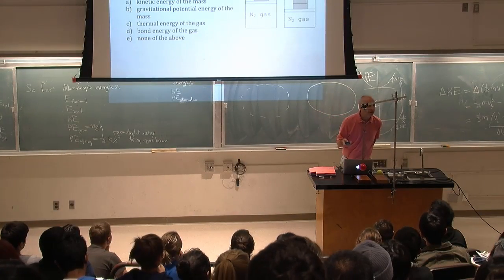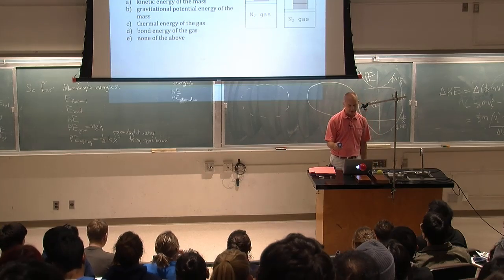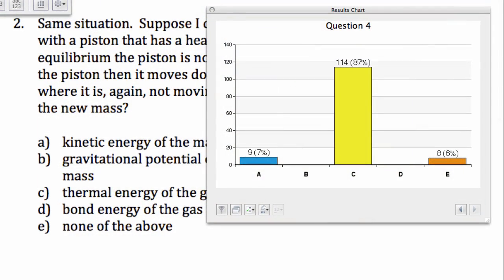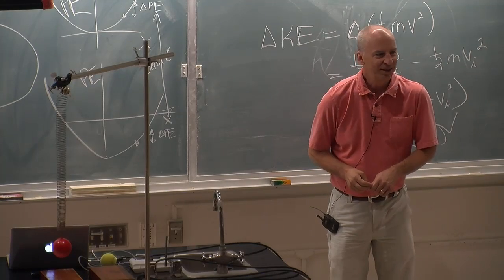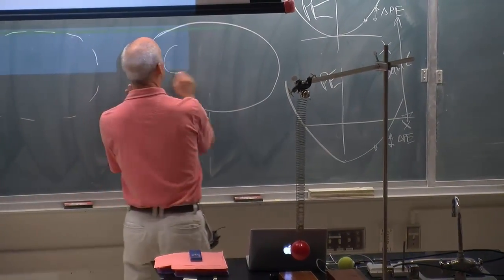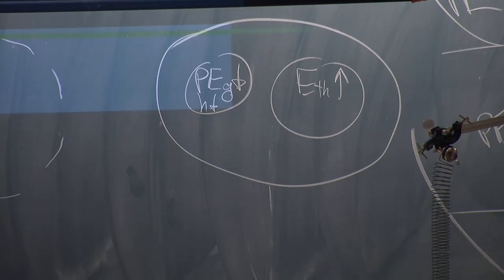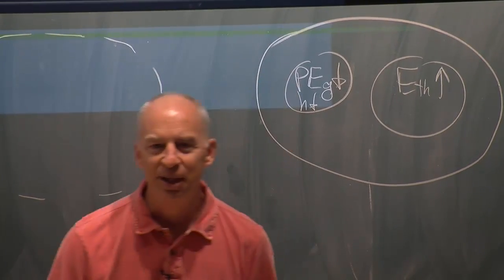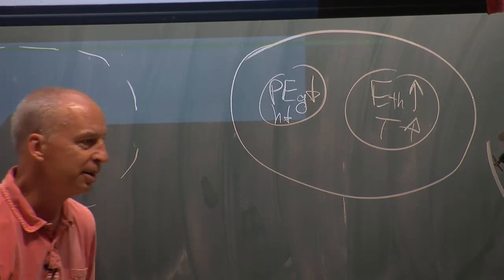Lecture 3 part 6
potential energy graphs